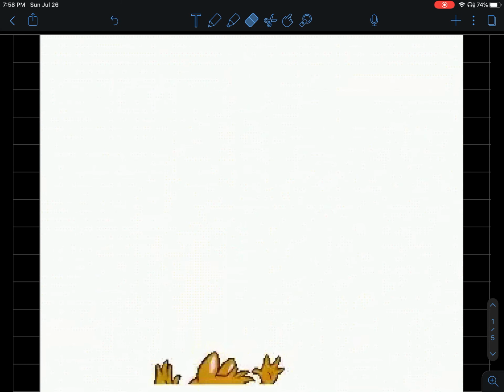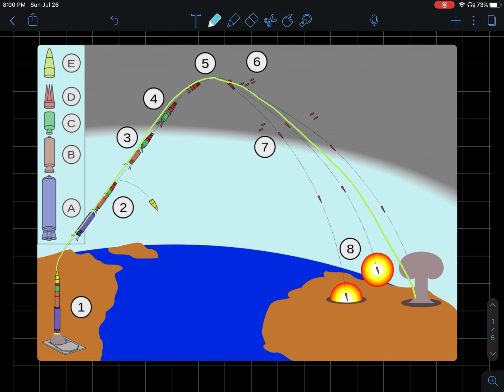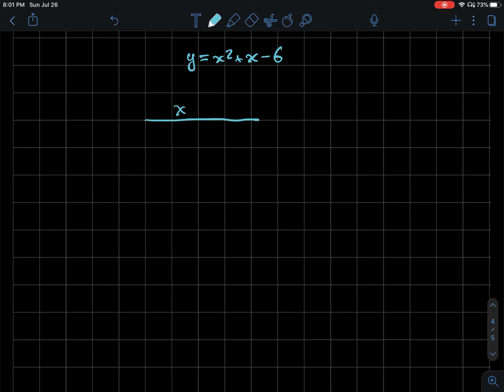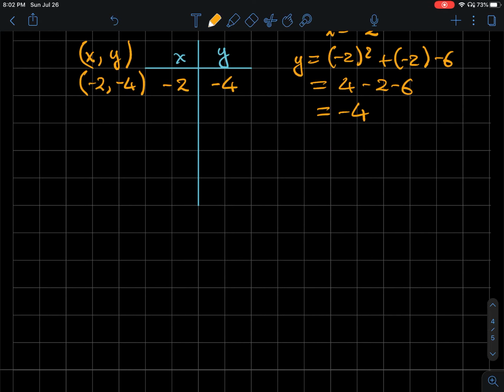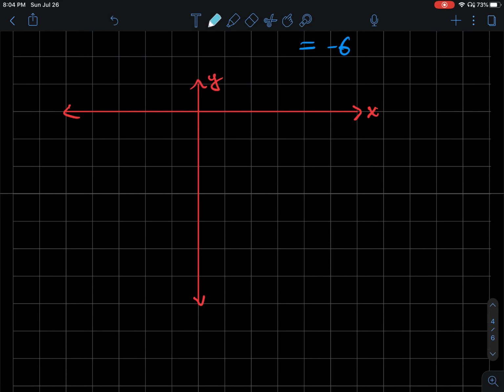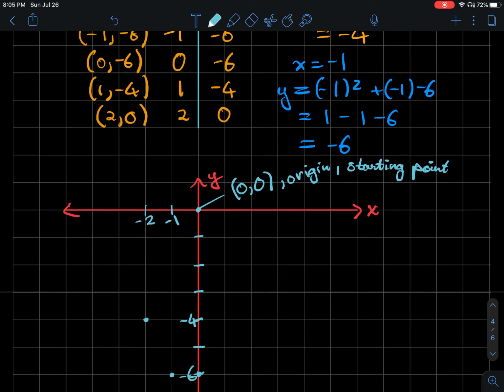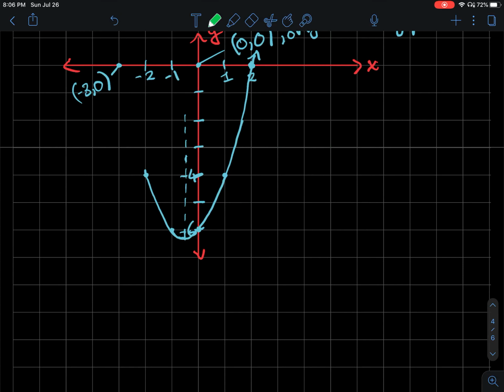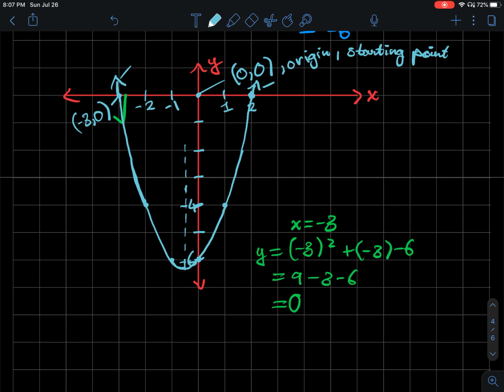Graphing Quadratics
A simple and easy way to graph quadratic equations!